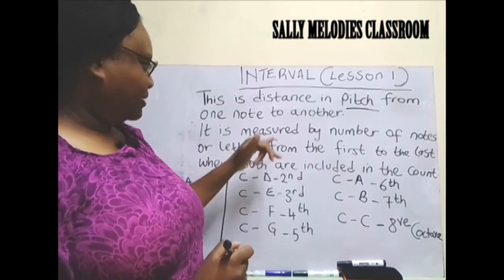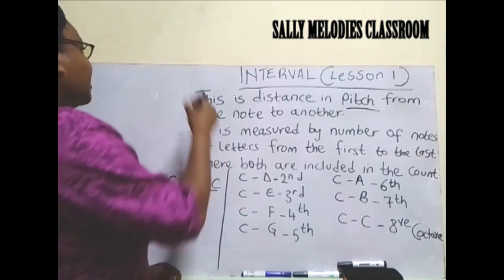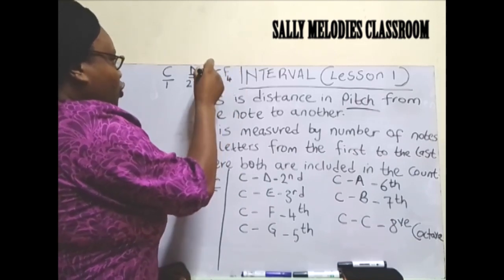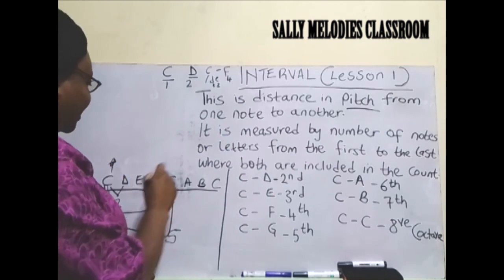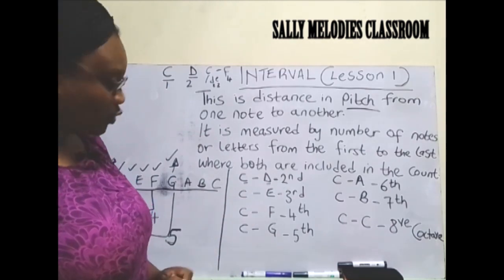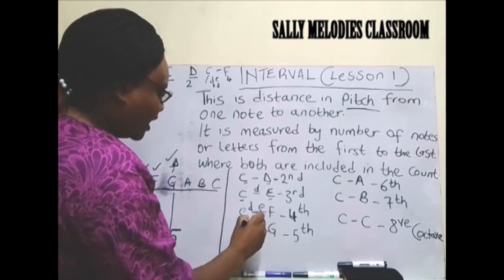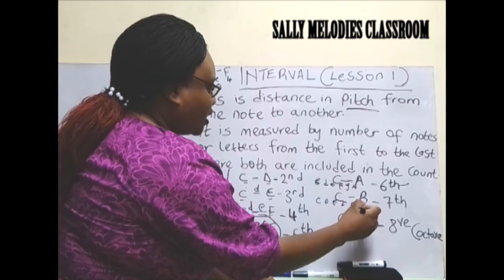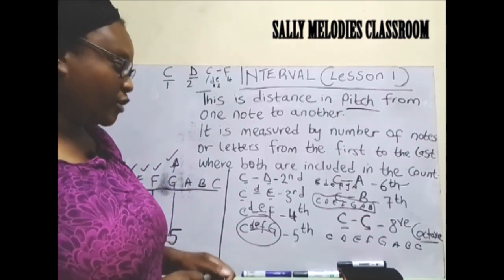INTERVALS LESSON 1